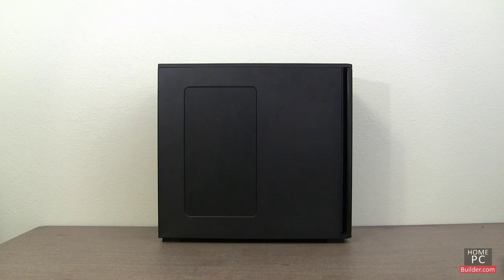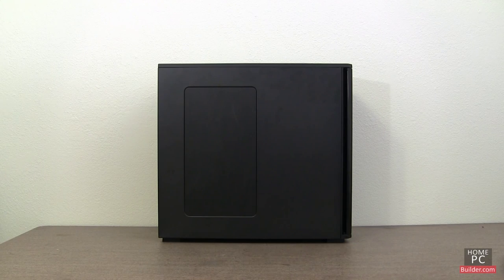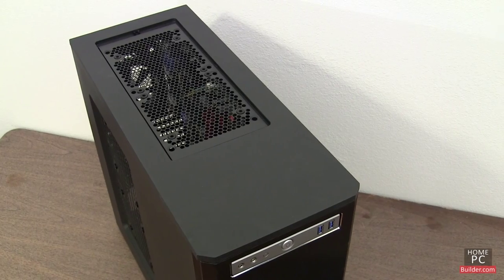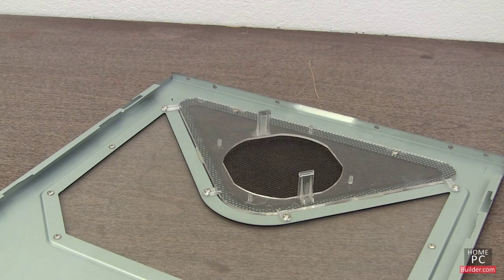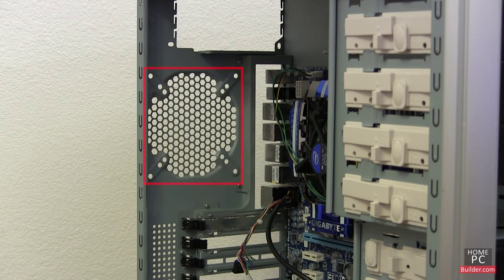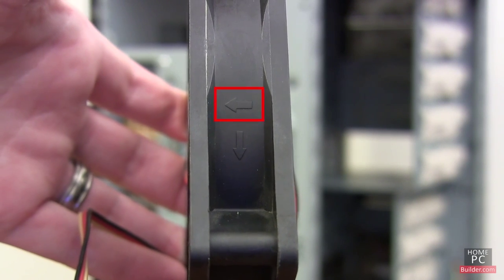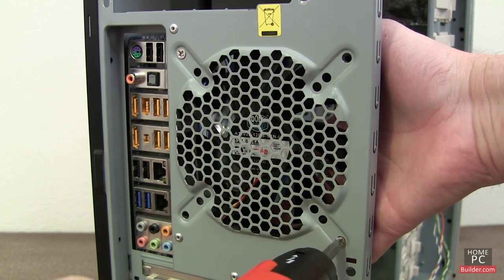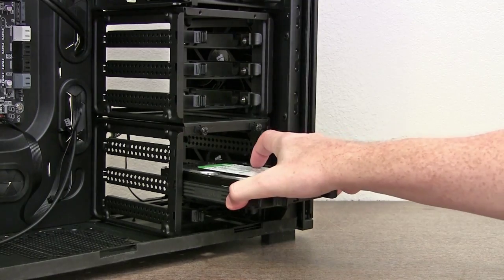Lesson 17 Case Fan installation 2014